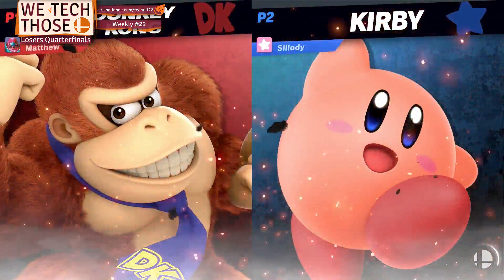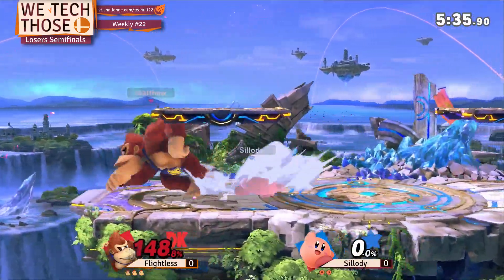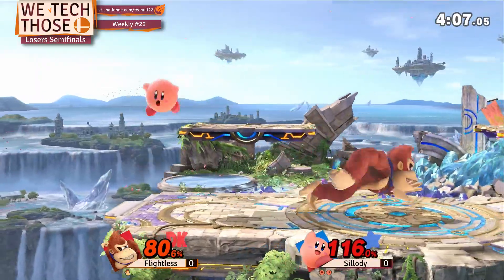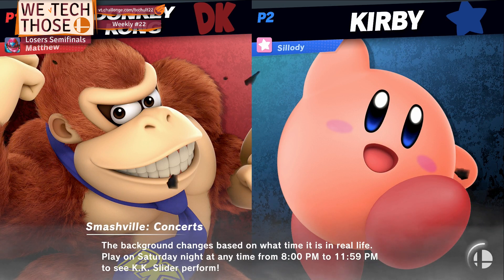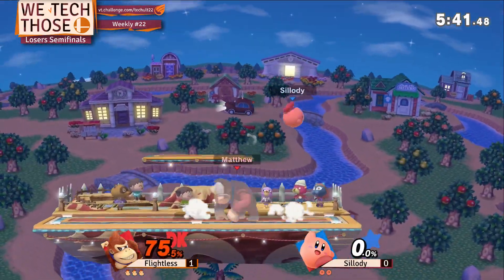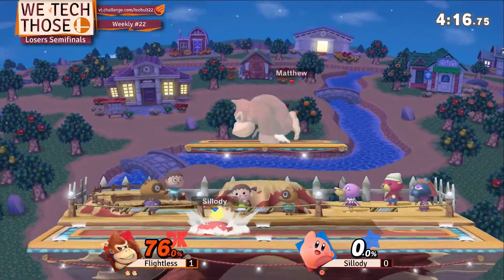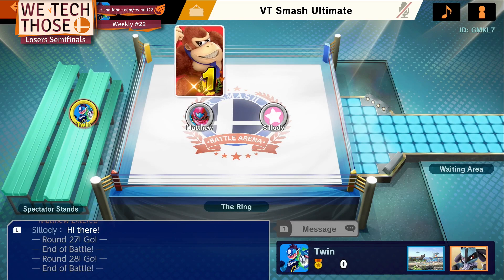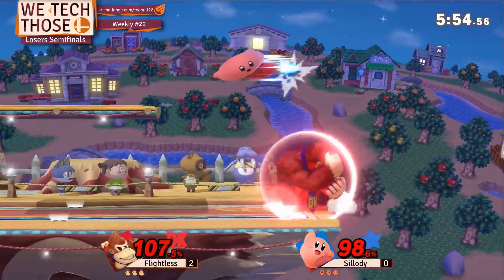We Tech Those 22 Flightless (Donkey Kong) vs Sillody (Kirby) Losers Semis